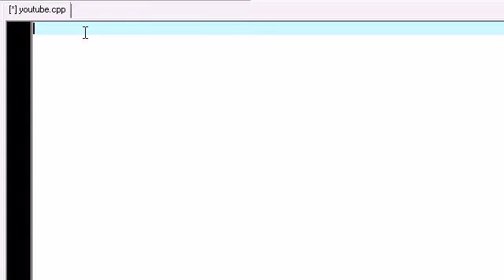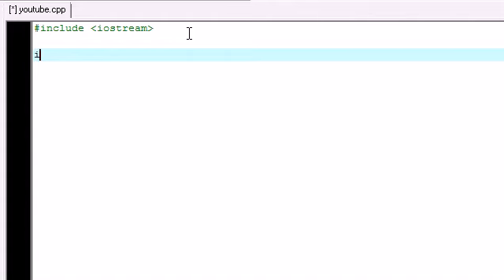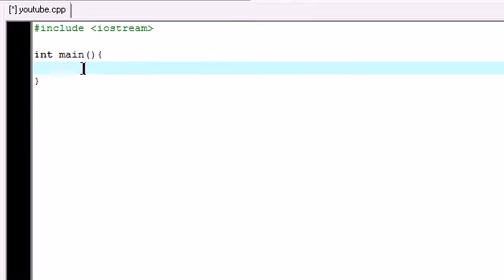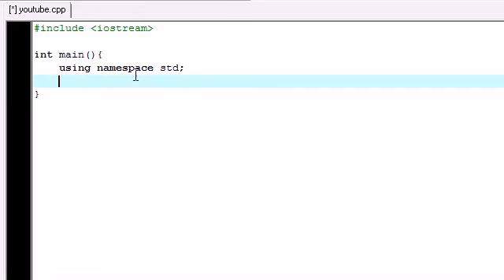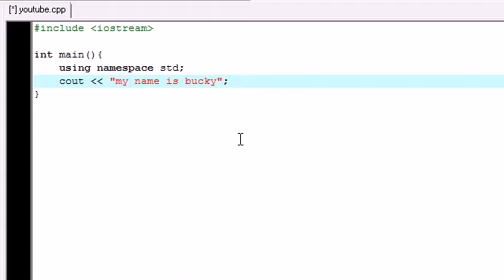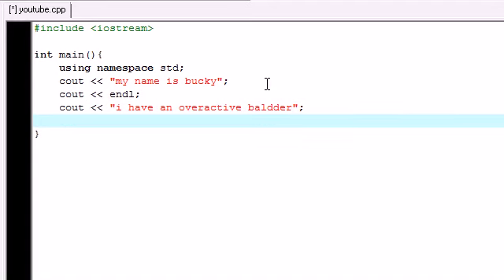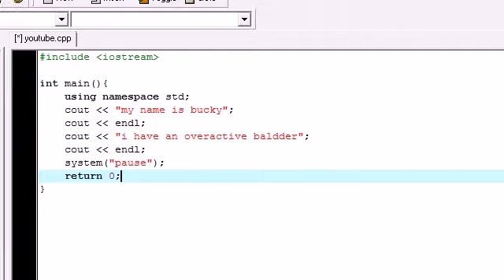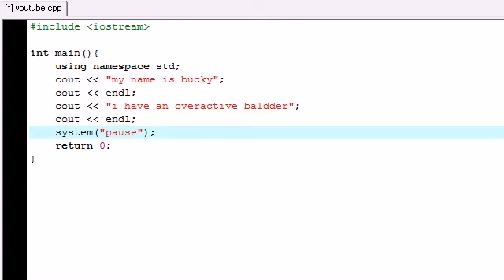C++ 2 Building and Running a Basic Program | C++ Tutorial